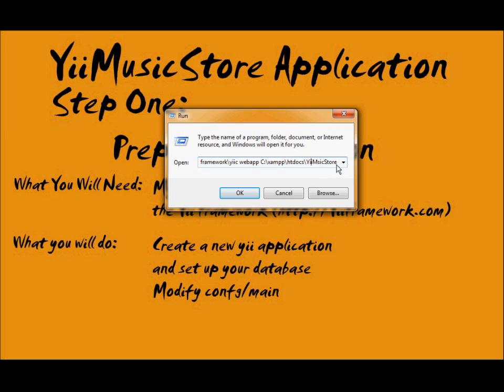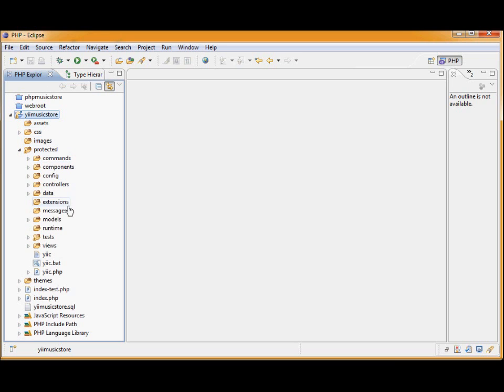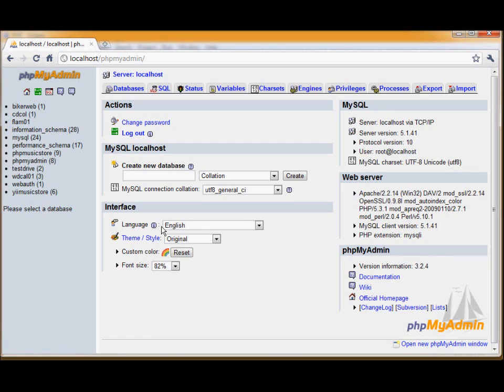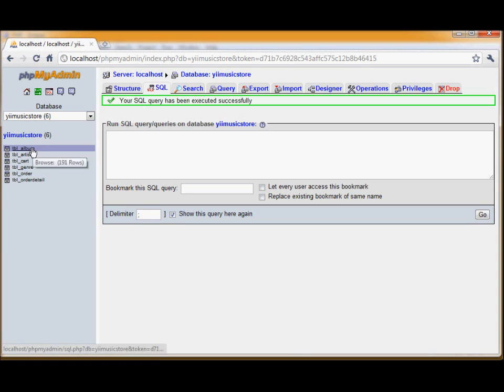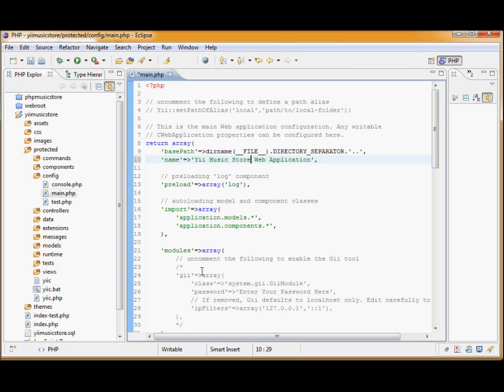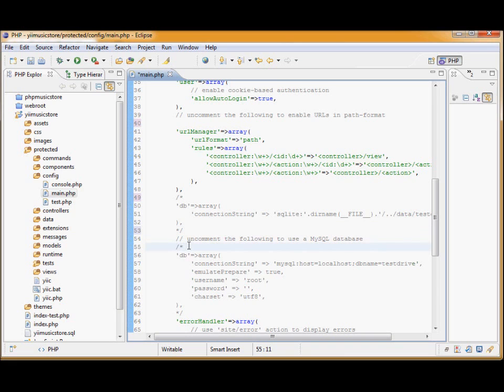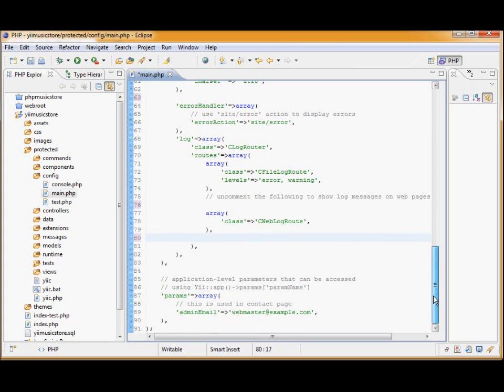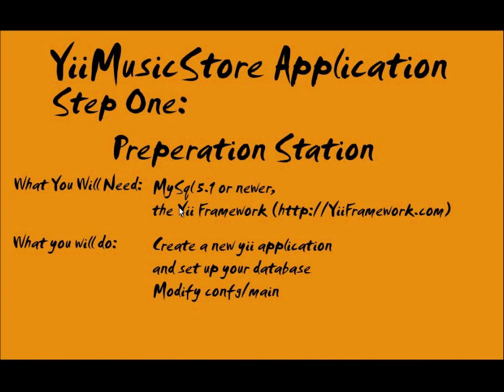Yii Music Store Tutorial Step One SaveYouTube com